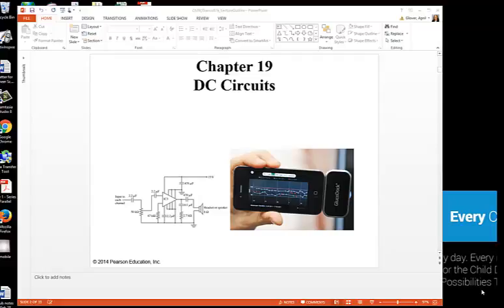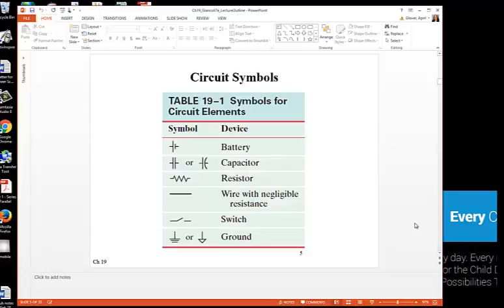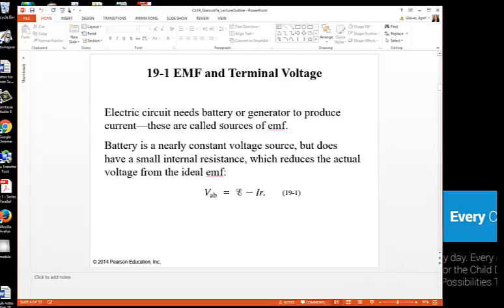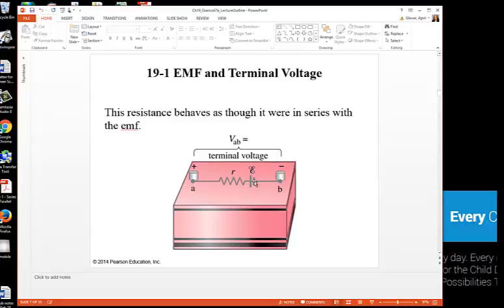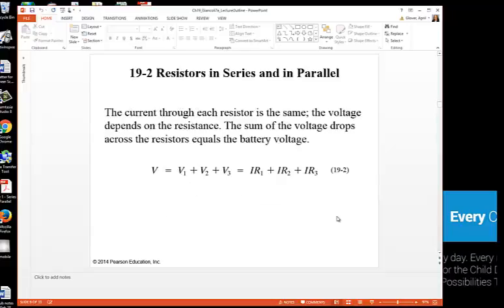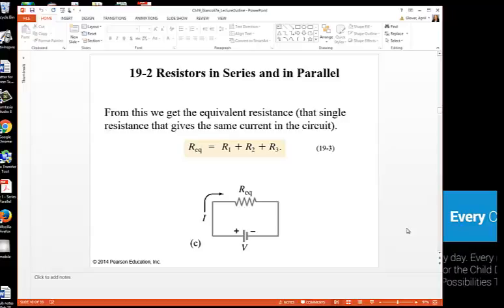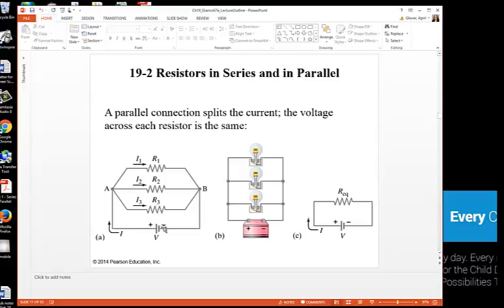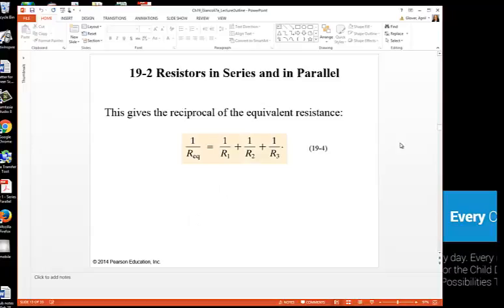Series and Parallel Circuits